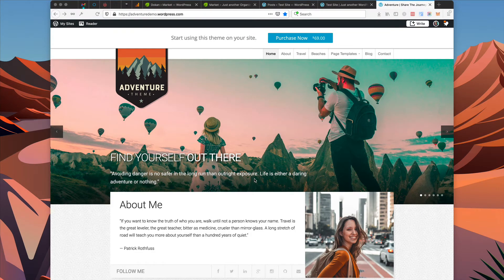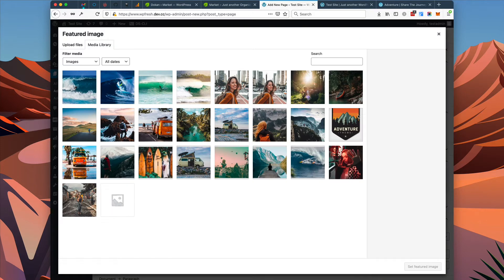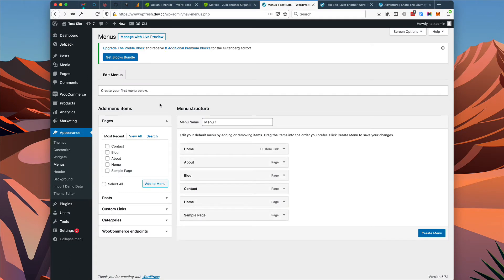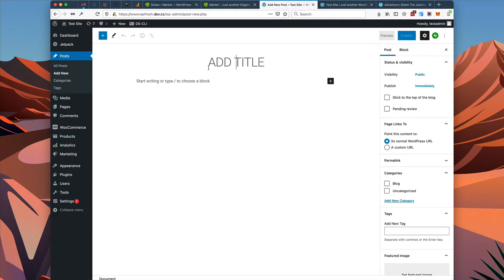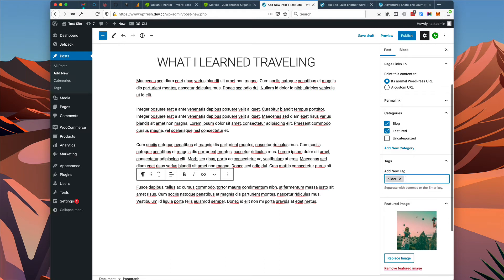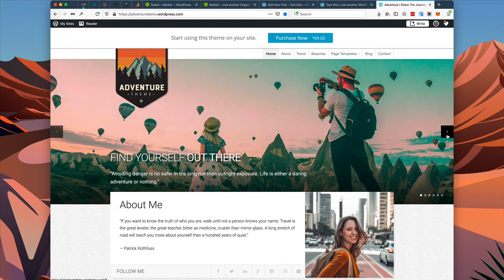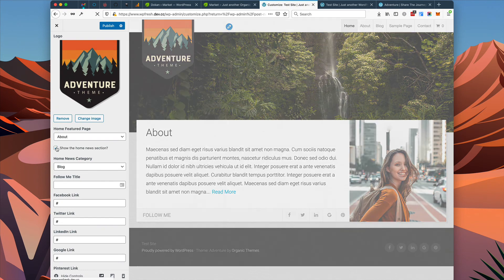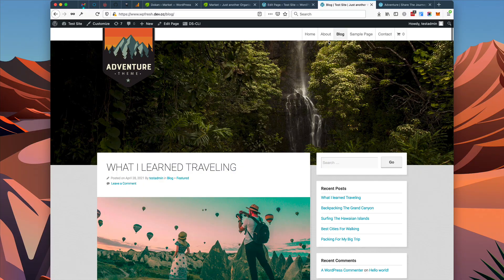Adventure Theme Setup - WordPress.com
This video explains the basic setup of the home page and theme options for the Adventure Theme on WordPress.com. The theme is designed for adventure and travel websites.